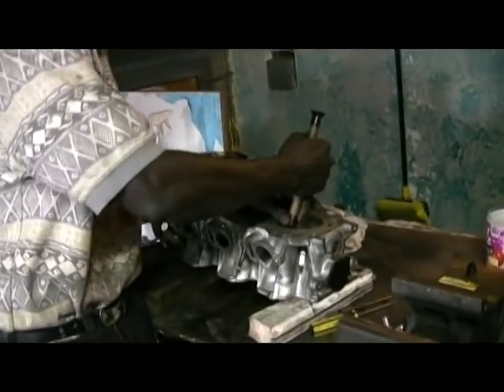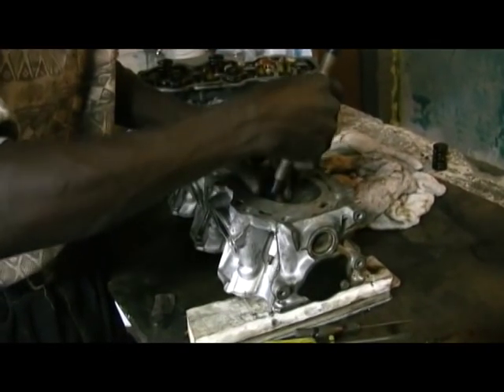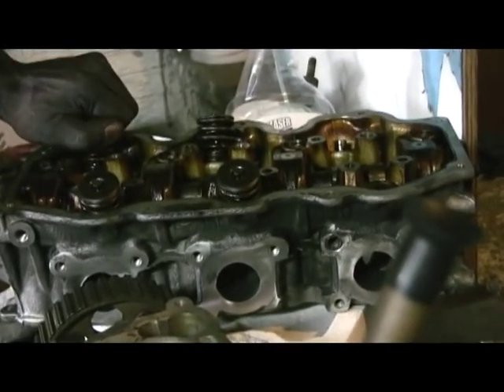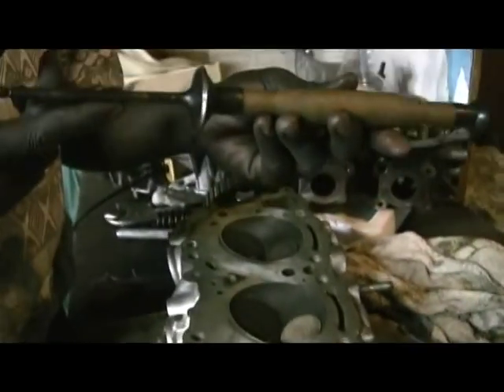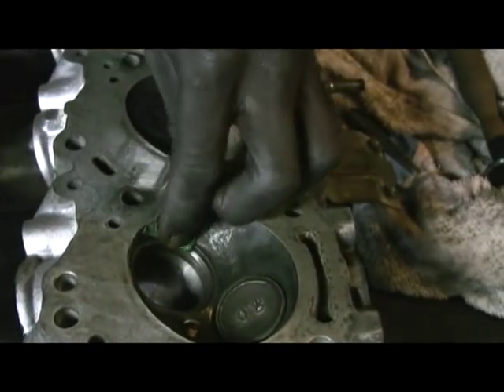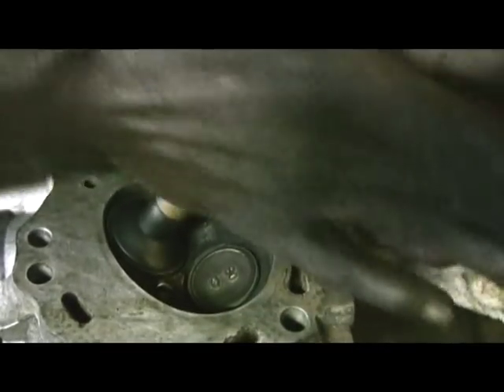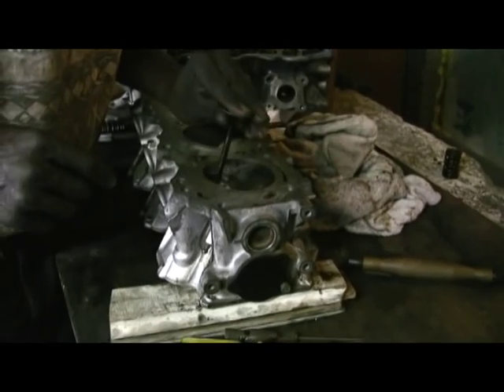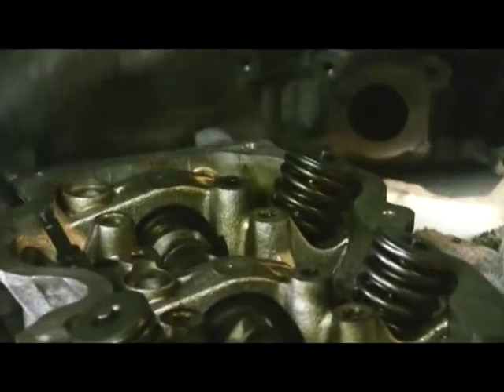1994 Nissan Quest Cylinder Head Repair Part 2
94, 95, 96, 97, and 98 Nissan Quest Cylinder Head Repair. This video shows you how you can repair or rebuilt your cylinder head. It will teach you how to check for leaks and how to grind your cylinder heads so the valves won't leak.